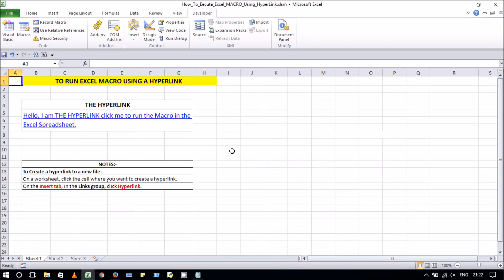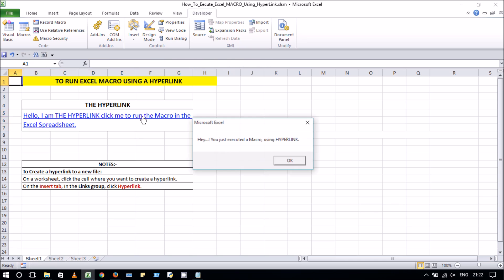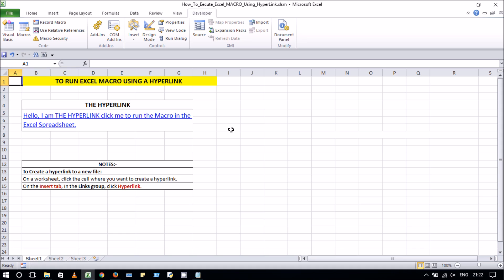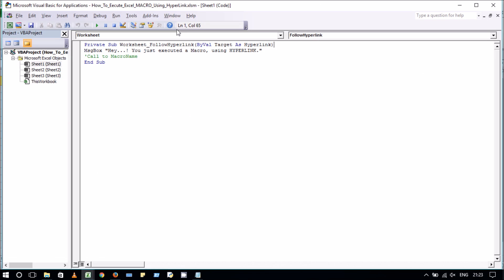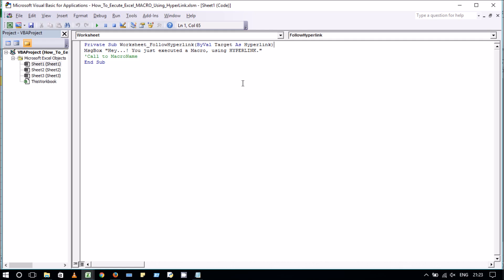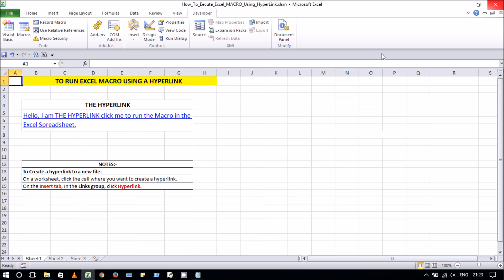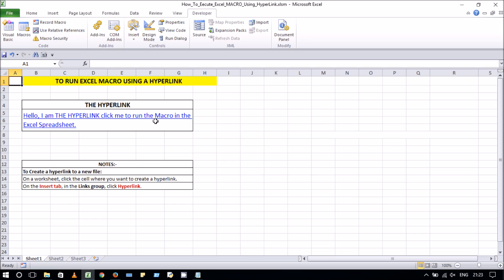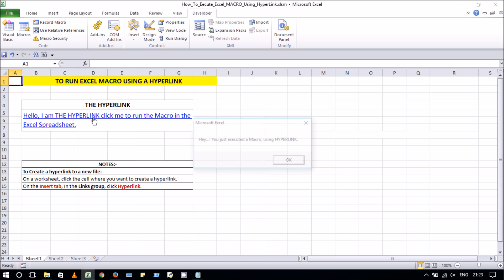How To | Run Excel Macro | Through A Hyperlink | In Excel [Simplest Example]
Hi

This video shows how  to run  Excel Macro Through A Hyperlink In Excel